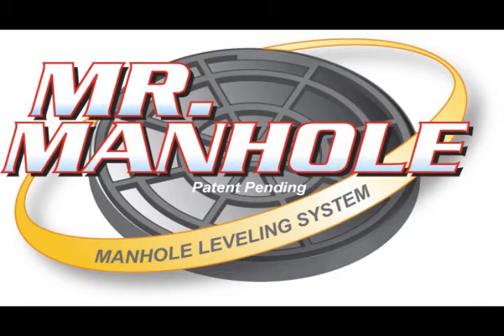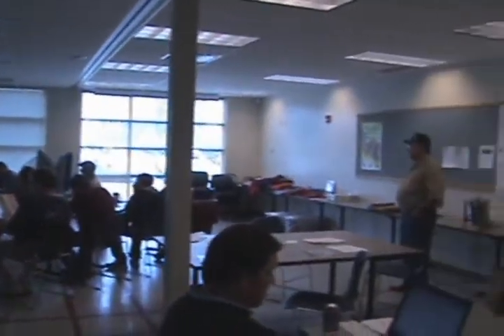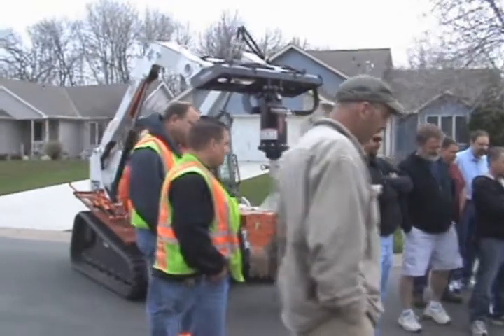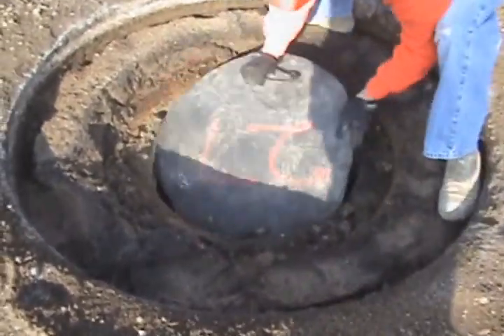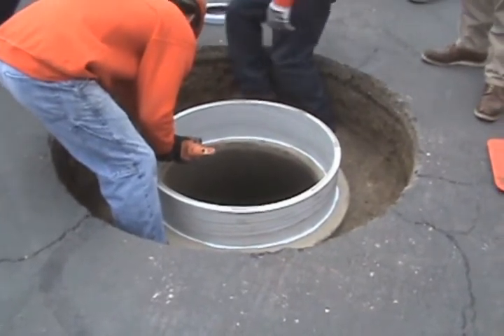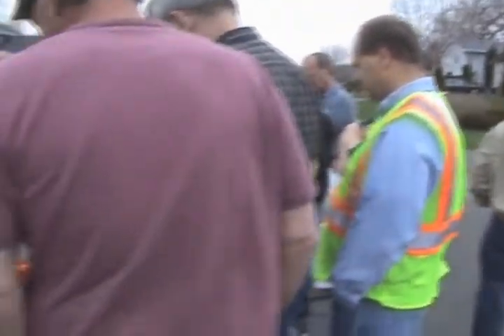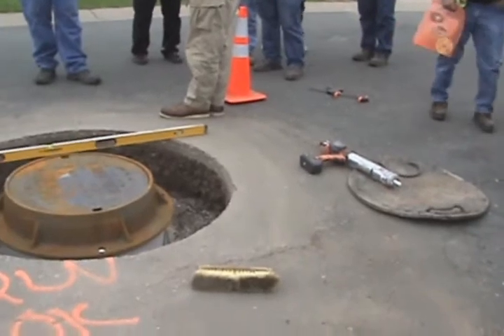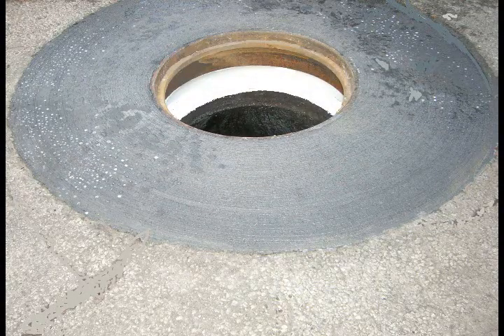Woodbury, MN on-site Demonstration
May 3, 2008. An on-site demonstration for the City of Woodbury, MN (near the twin cities of St. Paul and Minneapolis). Representatives of several other municipalities watched. The City of Prior Lake, MN purchased the system.

125 S. Canal St.